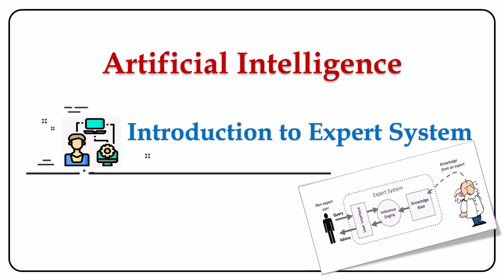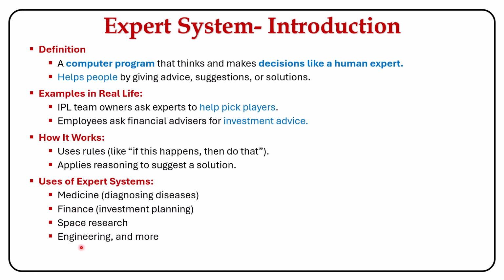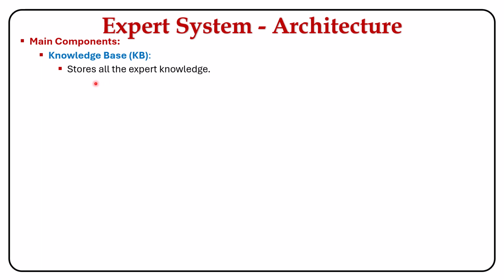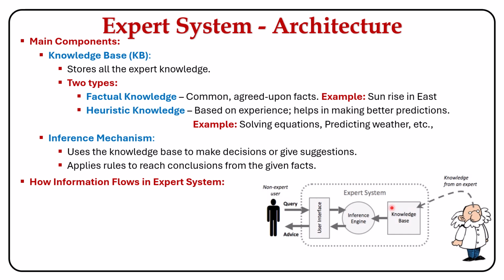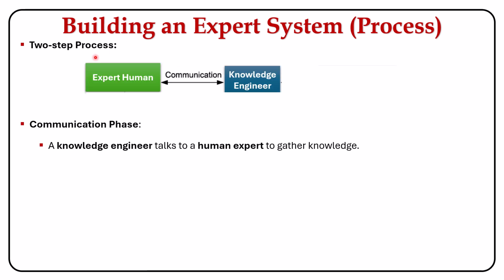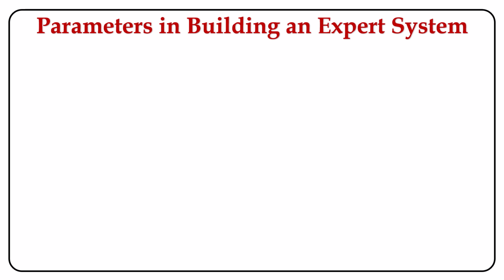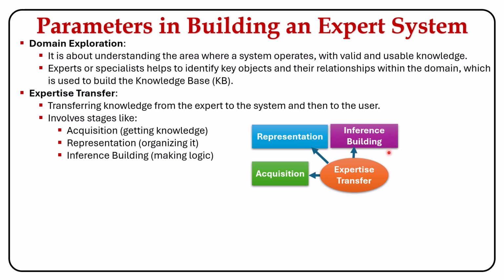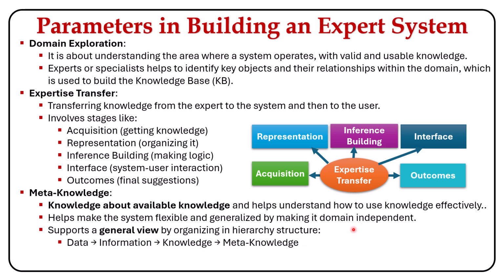Introduction to Expert System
We can learn about history, architecture, building an expert systems and its parameters